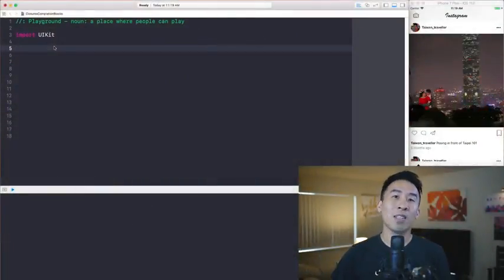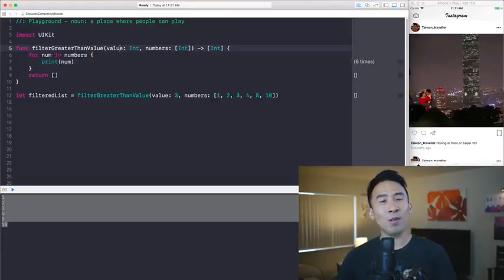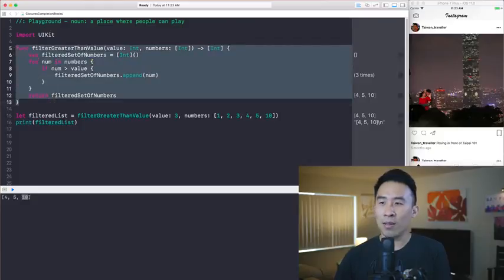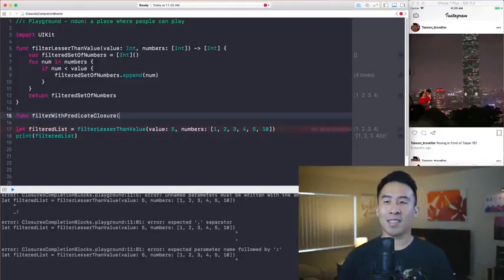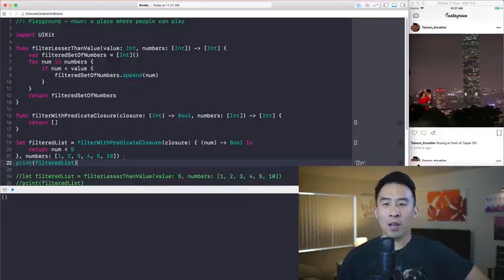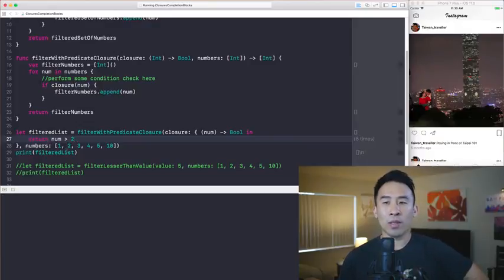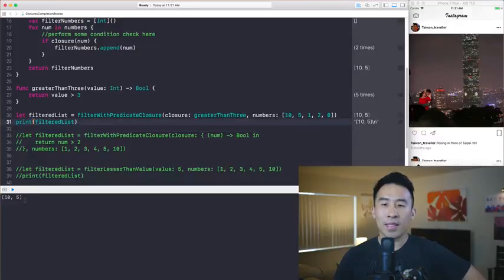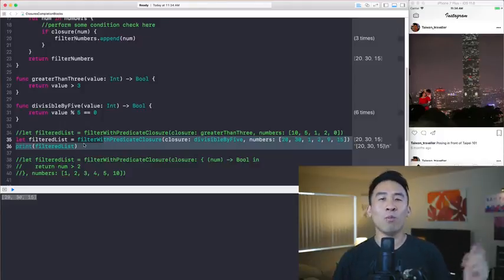2 How Do You Write Closures in Swift YouTube